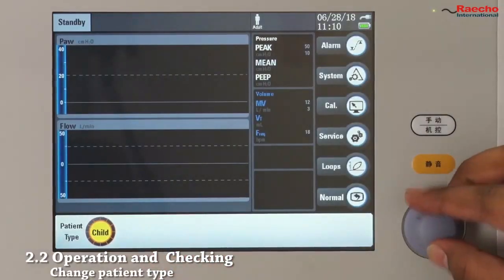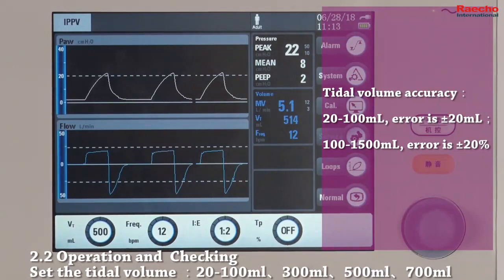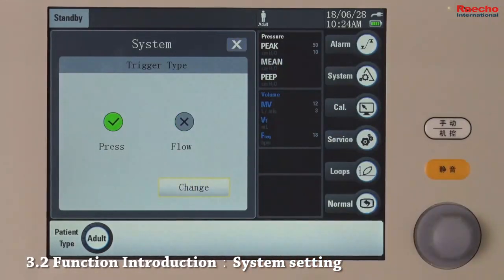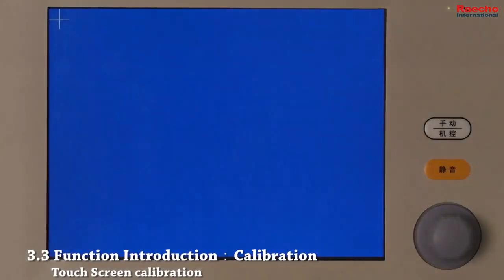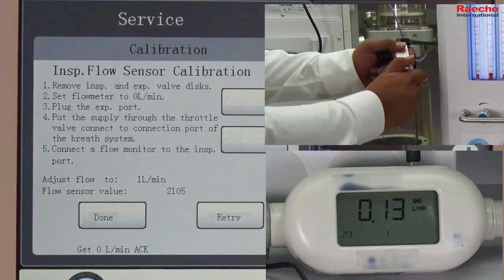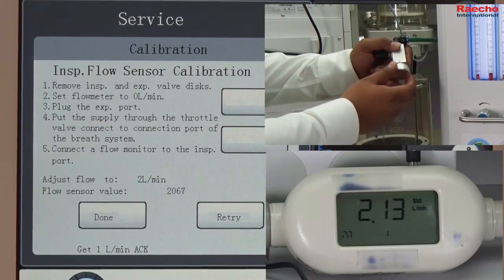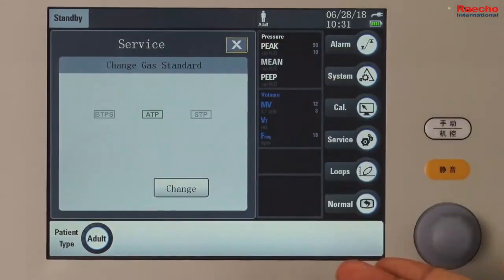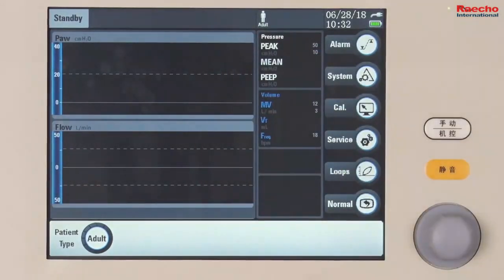The installation and operation of Raecho Anesthesia Machine